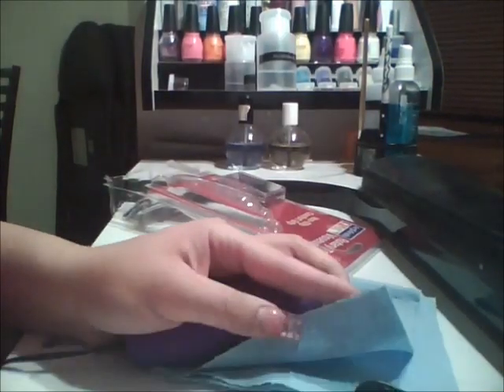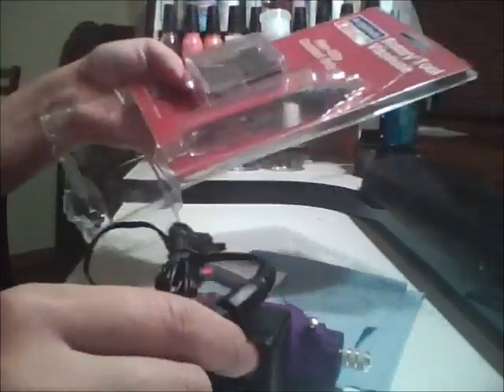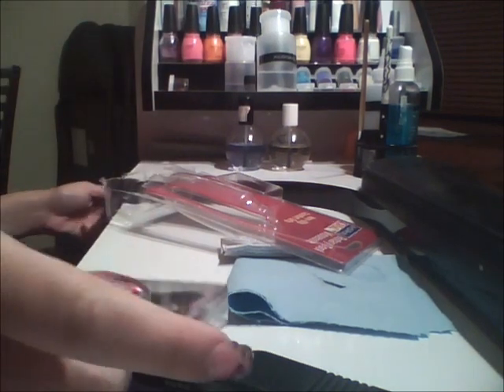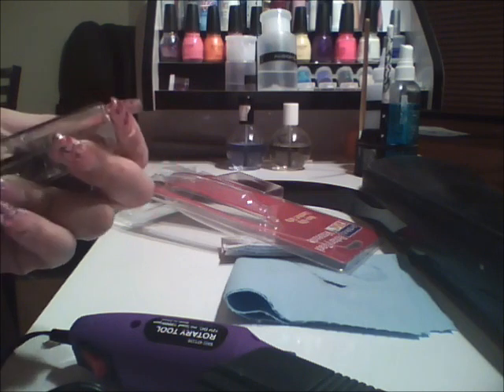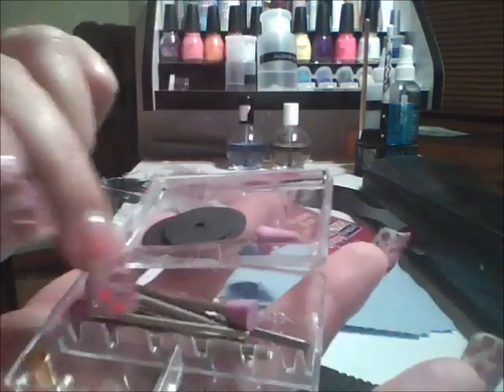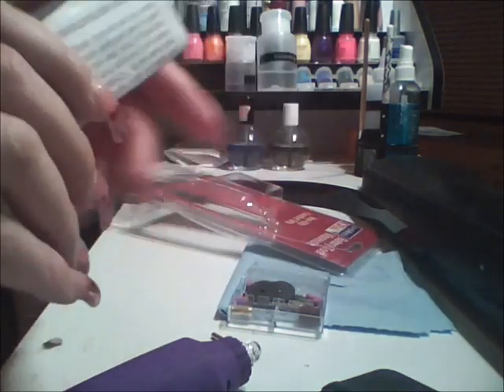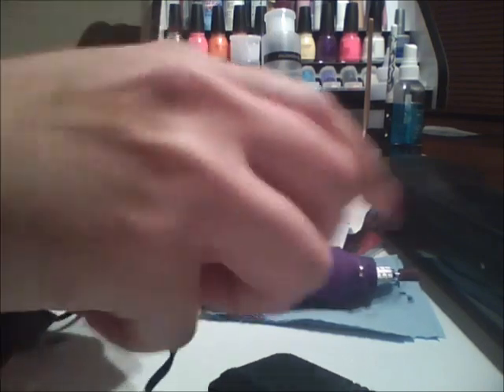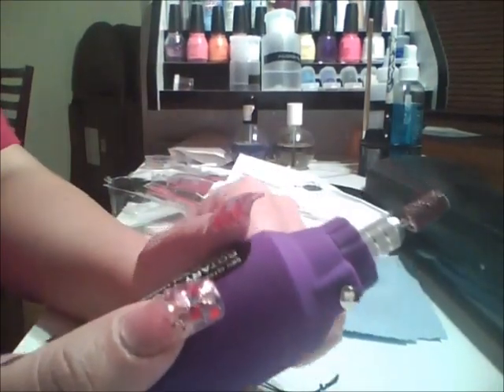Alternative Nail drill found at Michaels